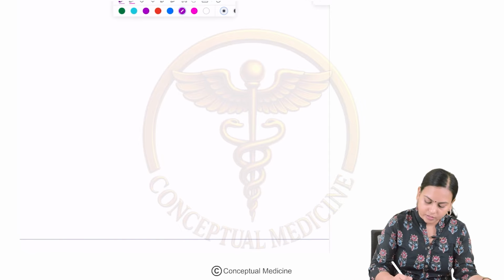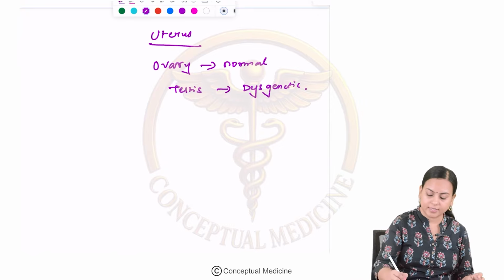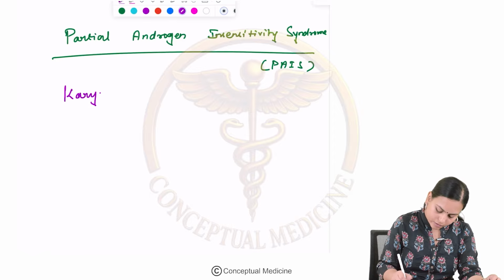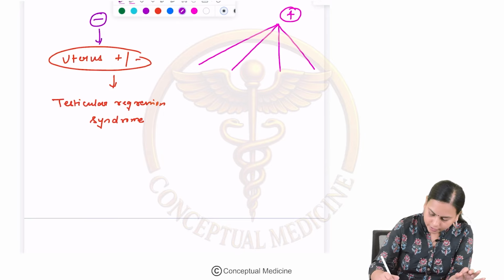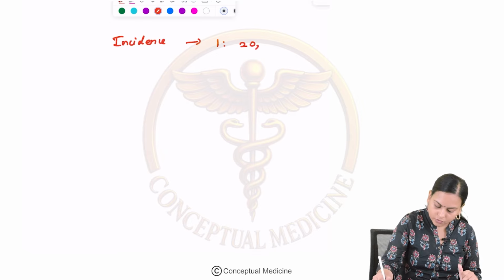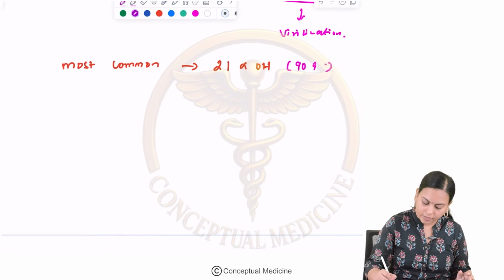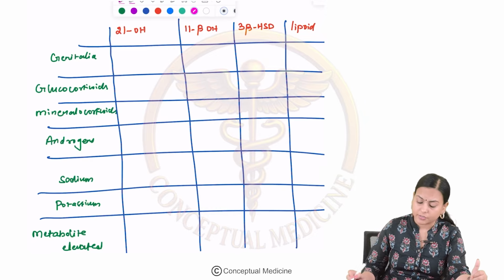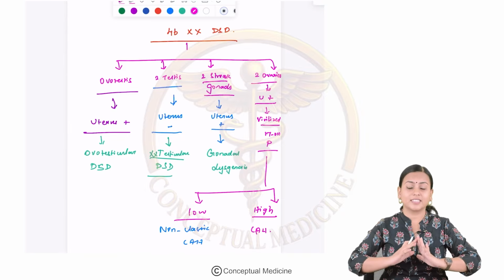100. Disorders of Sexual Differentiation (DSD) Part 2 | OBGYN for USMLE Step 2 CK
Disorders of Sexual Differentiation (DSD) Part 2 | OBGYN for USMLE Step 2 CK

In this continuation of our high-yield OBGYN series, we delve deeper into Disorders of Sexual Differentiation (DSD), focusing on their diagnosis, clinical evaluation, and management strategies. DSD represents a group of conditions where chromosomal, gonadal, or phenotypic sex development does not follow the expected pathway. Because of their complexity and clinical impact, they are a frequently tested subject in USMLE Step 2 CK and an important topic in pediatric endocrinology, urology, and gynecology.

Building on the foundations from Part 1, this lecture highlights specific clinical entities such as Complete Androgen Insensitivity Syndrome, Turner Syndrome, Klinefelter Syndrome, and Mixed Gonadal Dysgenesis. We discuss how variations in genetics and hormonal signaling contribute to ambiguous genitalia, delayed puberty, infertility, or discordance between chromosomal and phenotypic sex.

The diagnostic approach includes karyotyping, hormonal profiling, imaging of internal genitalia, and genetic testing. Evaluation also involves careful physical examination, as subtle signs such as inguinal masses or absent Müllerian structures can guide diagnosis. Management requires a multidisciplinary approach, involving endocrinologists, pediatricians, surgeons, and genetic counselors.

Treatment strategies are tailored to the underlying condition and patient’s long-term health and psychosocial well-being. This may involve hormone replacement therapy, gonadectomy in cases of malignancy risk, surgical reconstruction, and fertility counseling. Ethical considerations, patient autonomy, and timing of interventions are also emphasized.

By integrating pathophysiology, diagnostic methods, clinical presentation, and therapeutic approaches, this lecture equips medical students, residents, and healthcare professionals with exam-ready insights for Step 2 CK and practical understanding of DSD management in Western healthcare systems.